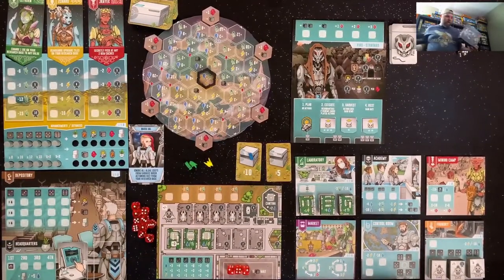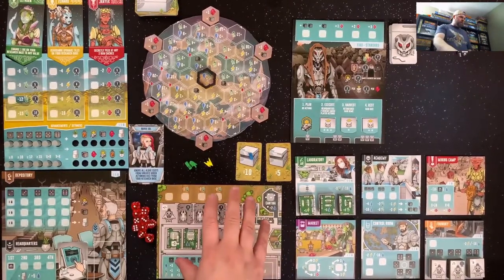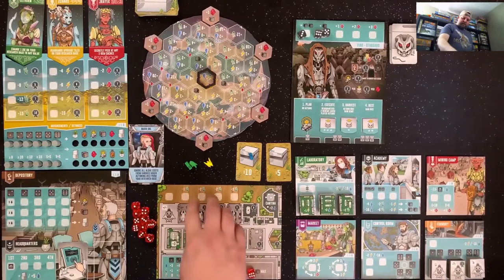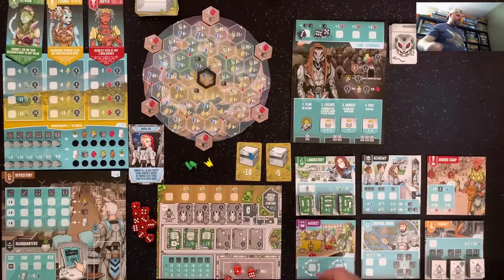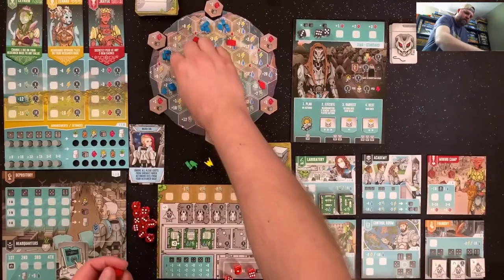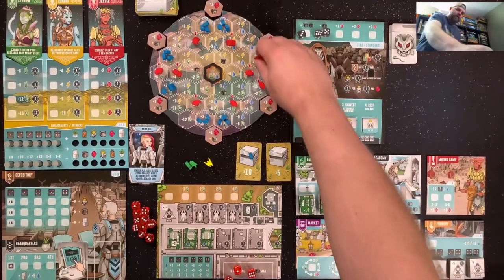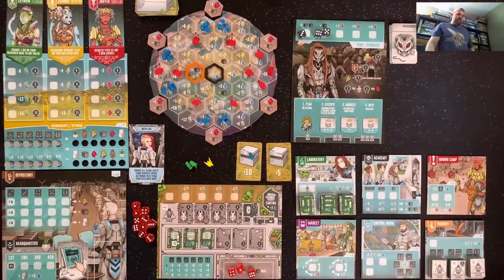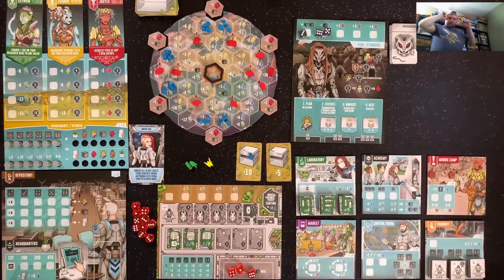Circadia First Light Solo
Lets Play this amazing game from Renegade studios!  This is a sci-fi dice/worker placement game as you strive to peacefully trade and build with the locals to become the ruler of the planet!